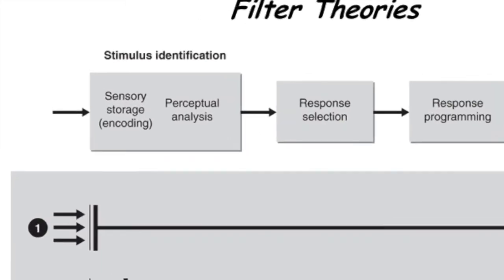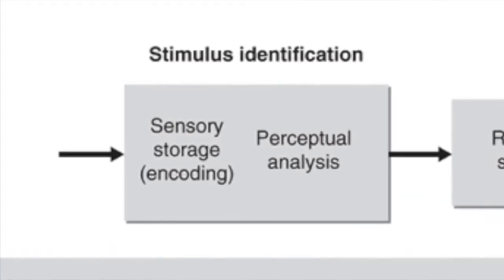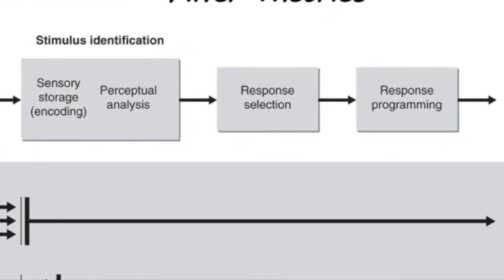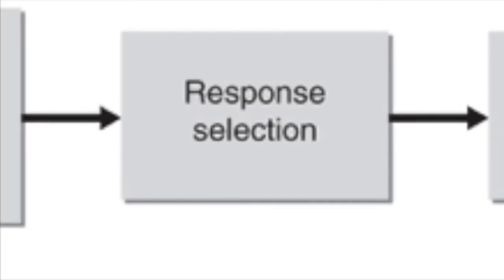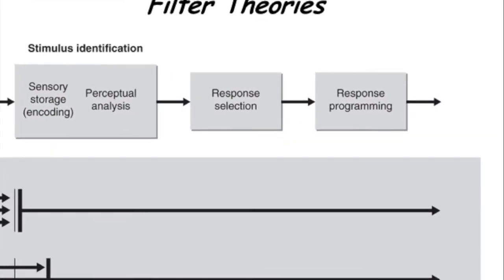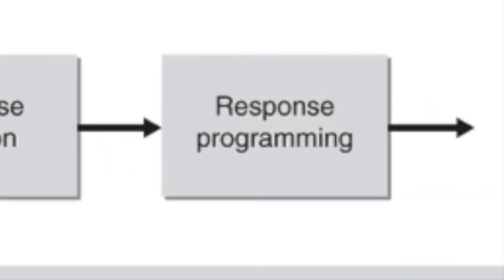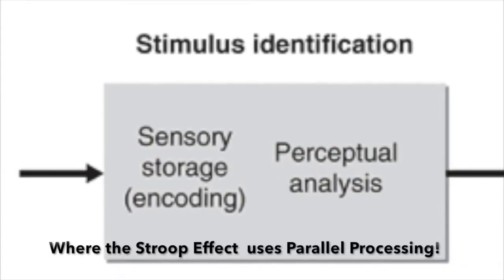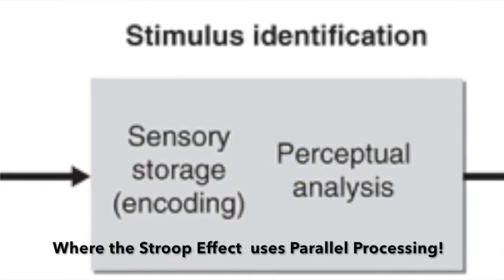The stroop effect